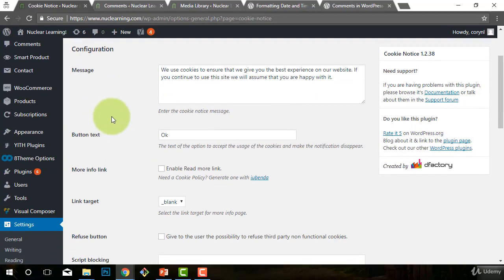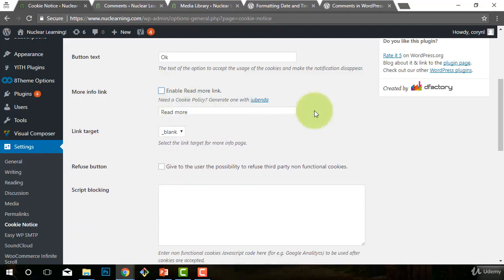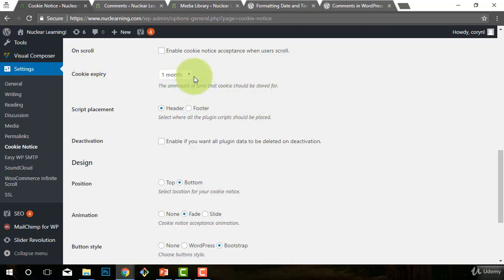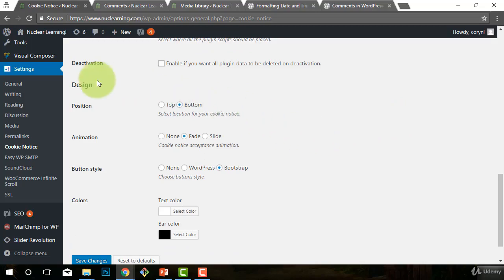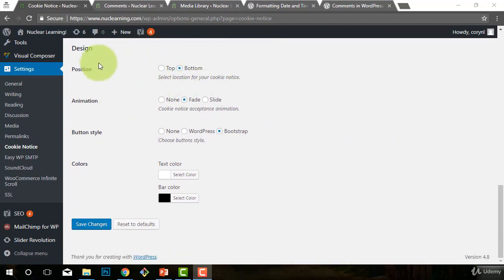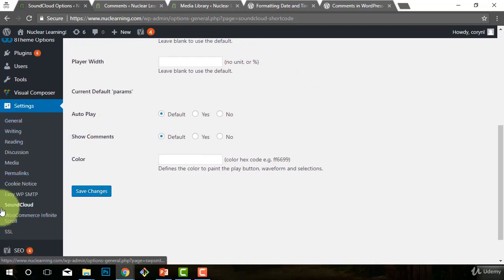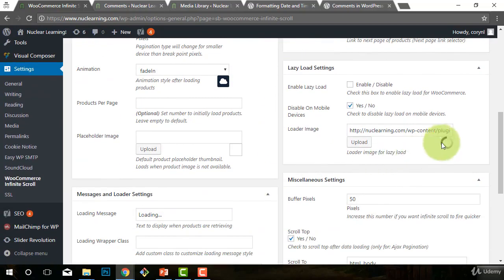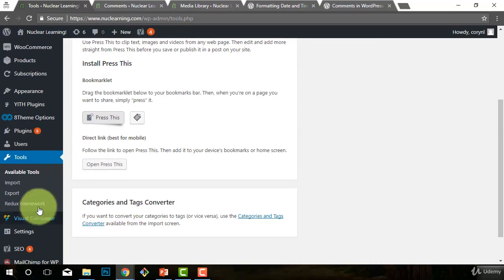30 Configuring Settings Extra Plugin Settings | Build eCommerce and Brand Sites